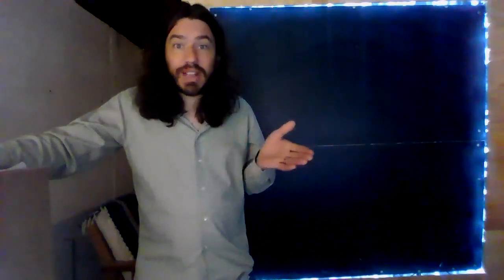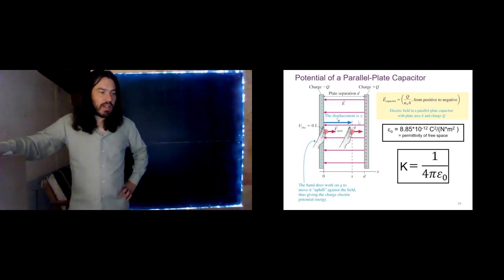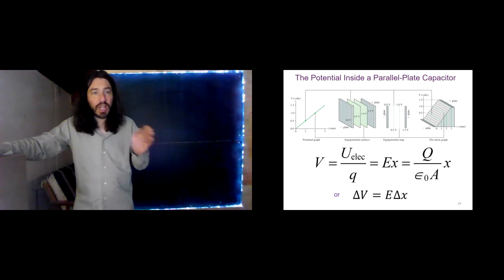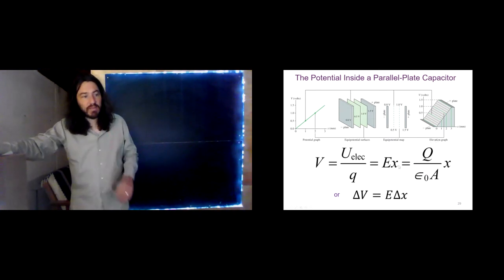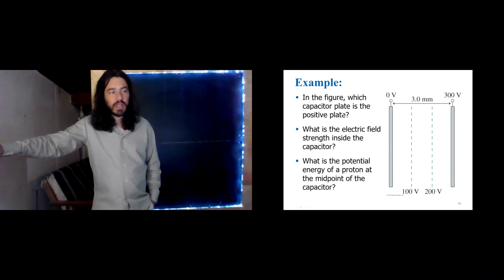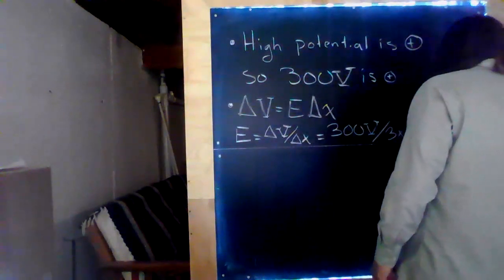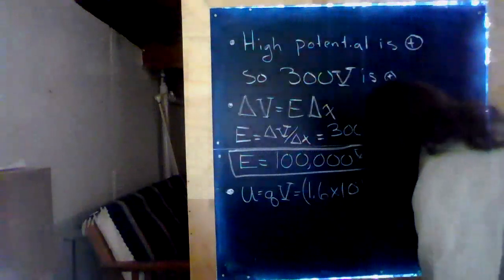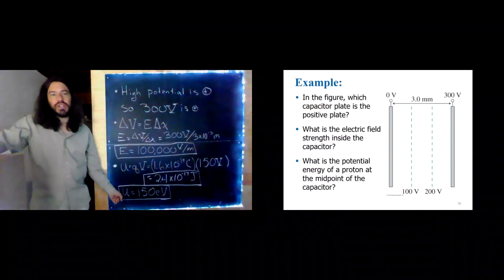Chapter 21 - Lecture video 3 - Potential in a Capacitor with Electron Volt Example